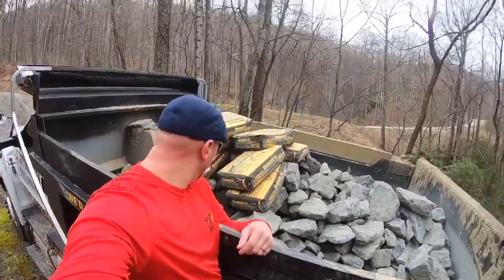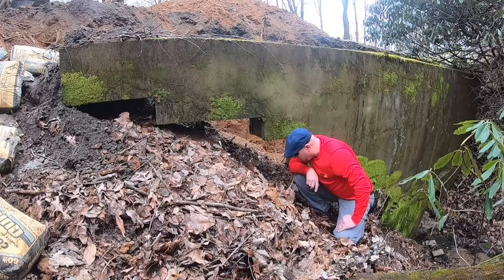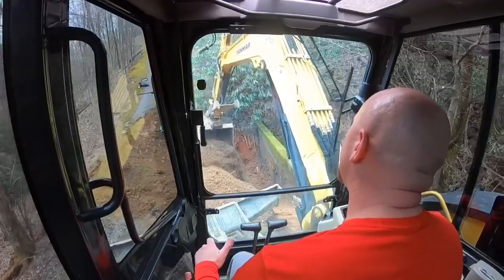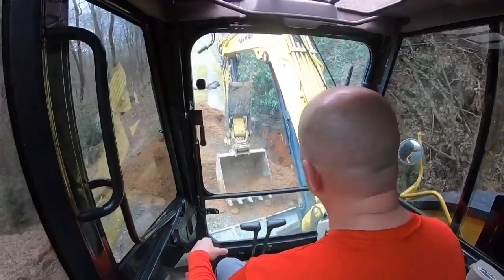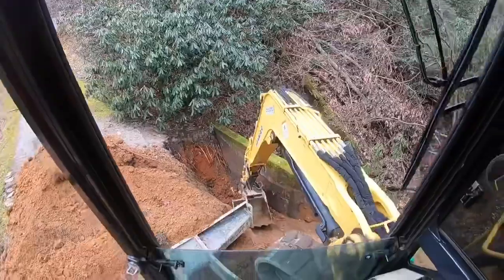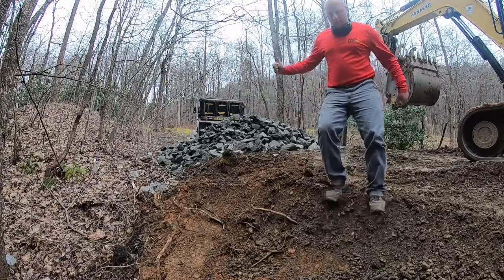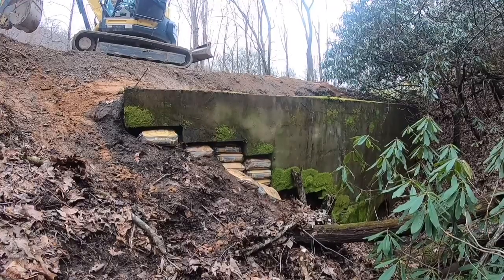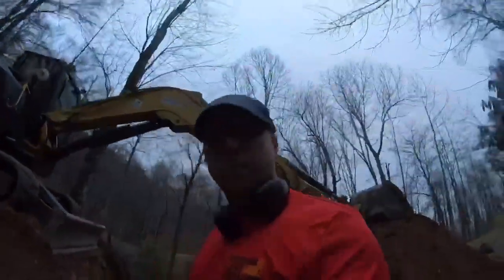Sink Hole Repair-Part 2 Stabilizing the Area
In this part we begin stabilizing the base of the head wall and start back filling and compaction of material.